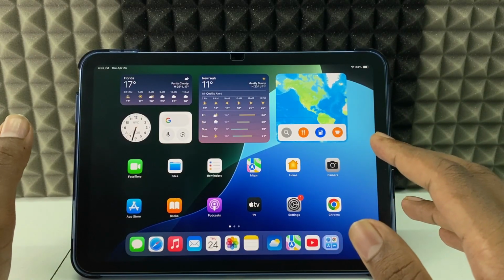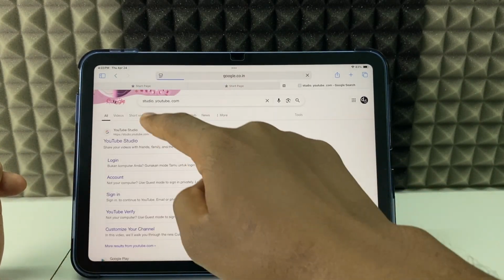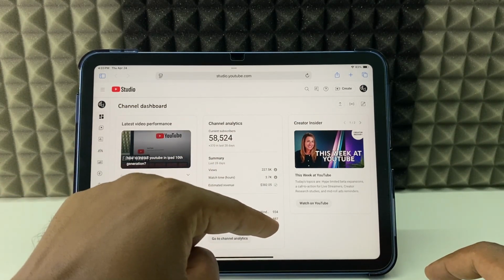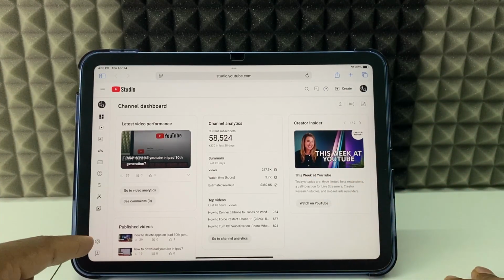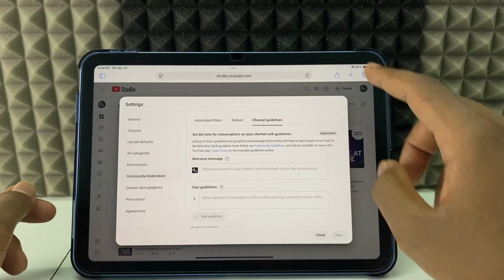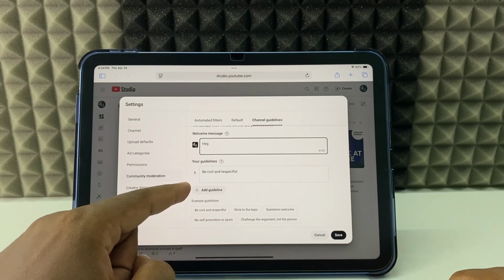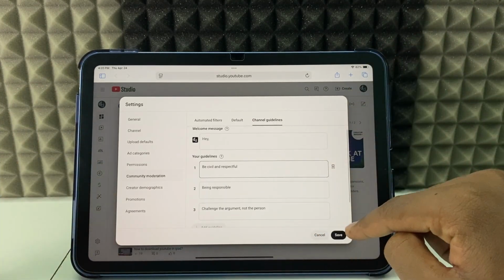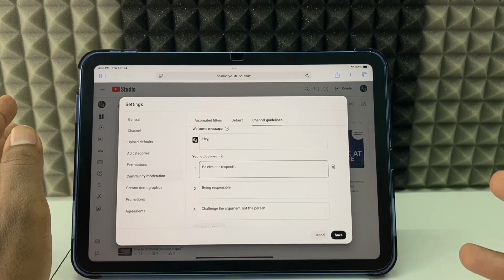How to Add Guidelines in YouTube Comments on iPad?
How to Add Guidelines in YouTube Comments on iPad? In this video, I show you how to add guidelines to comment section on your youtube videos on ipad. Actually, You can easily put guidelines in youtube comments on ipad.